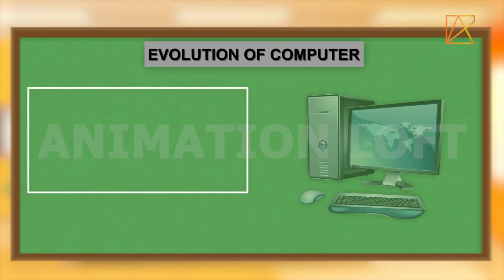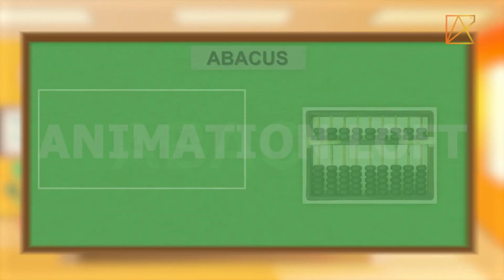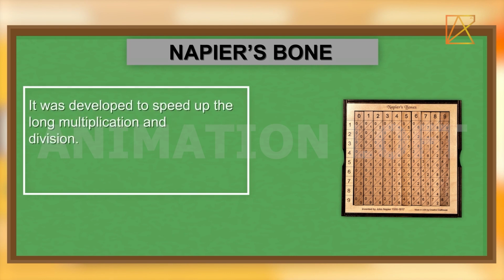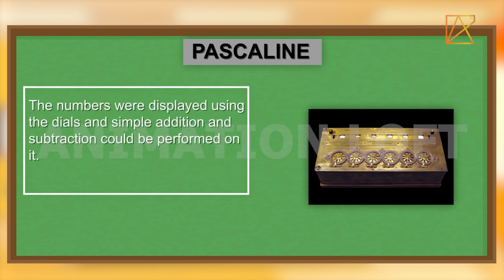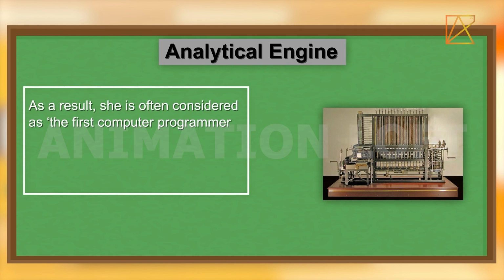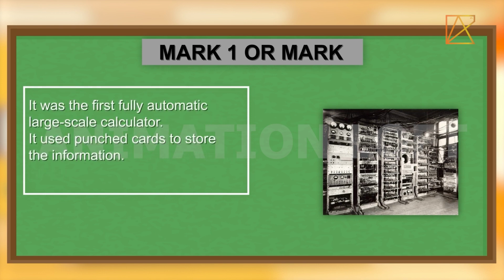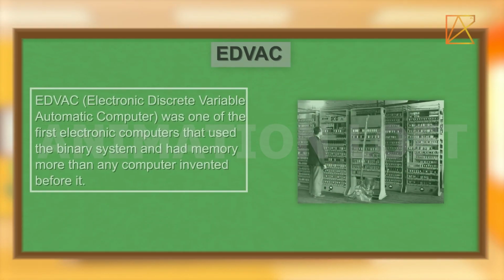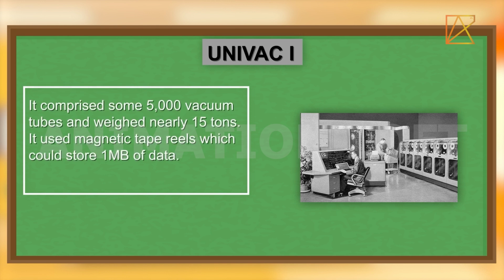Evolution of computer || 2d animation education || class 5 & 6 chapter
evolution of computer chapter animated educational video .
its explain very easily about the chapter in 2d animation.

Its asset of animationoft.com by ketan anand project work material.